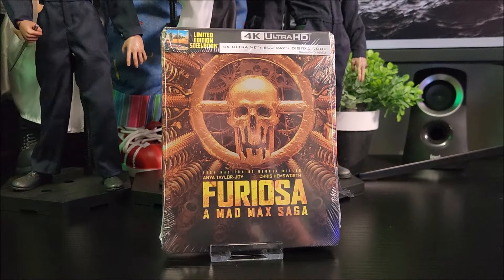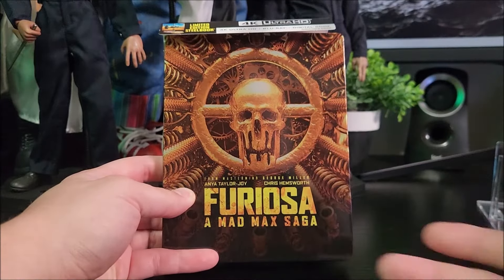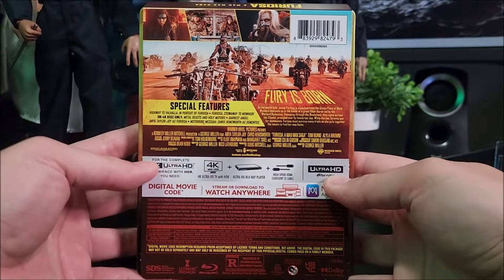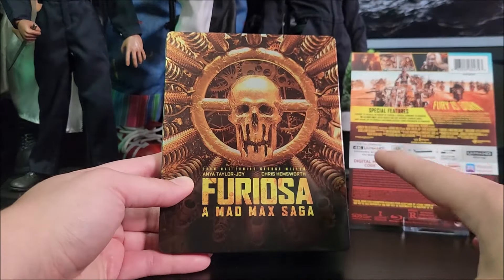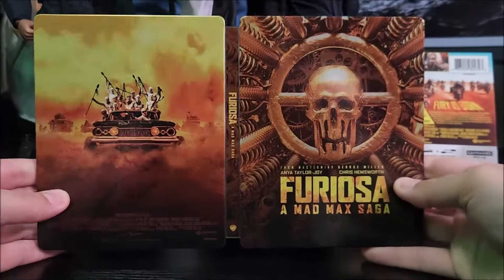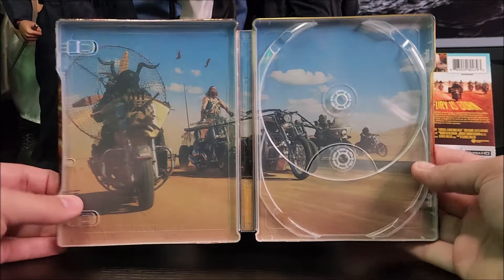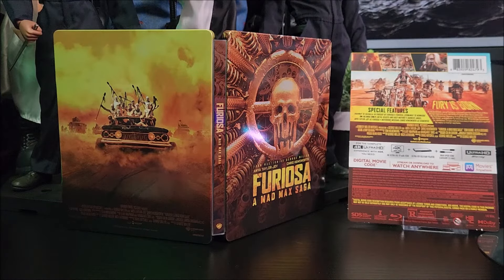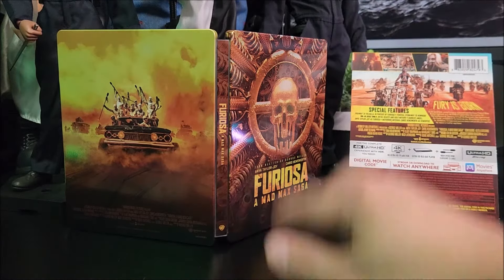Furiosa: A Mad Max Saga 4K+2D Blu-ray SteelBook Unboxing